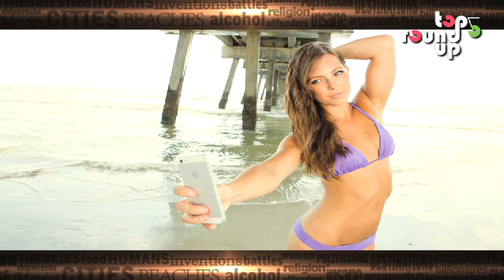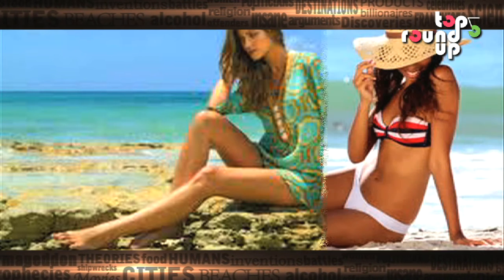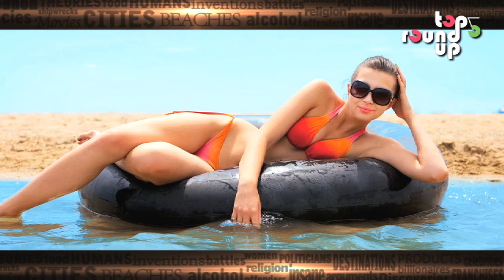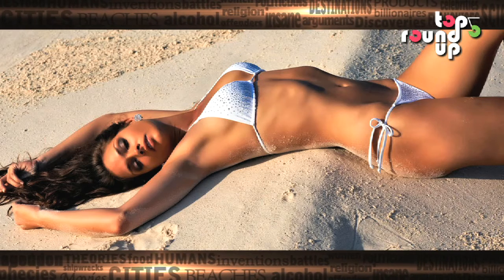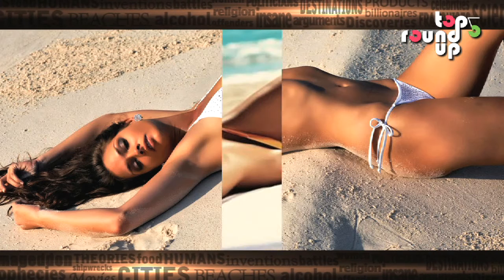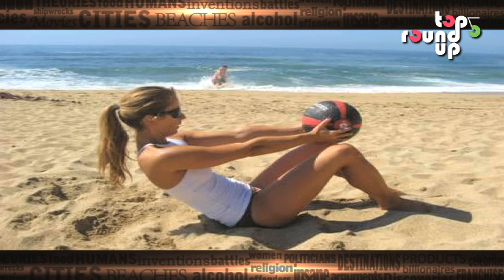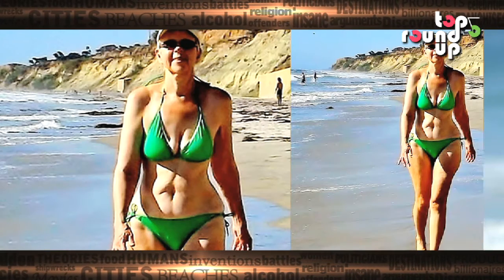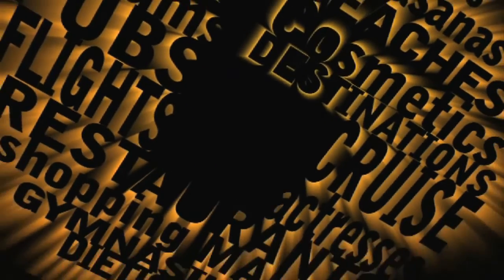Top 5 Tips To Pull Off A Swimsuit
Whether it's for a day at the beach or simply a weekend pool party, pulling off a swimsuit requires some practice. We bring you the top 5 tips to help you get your swimsuit act right.